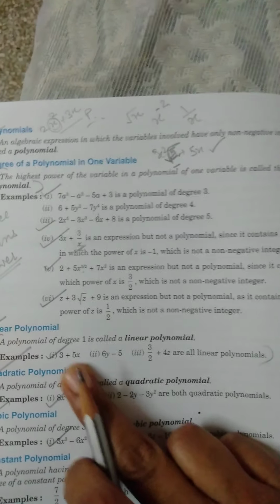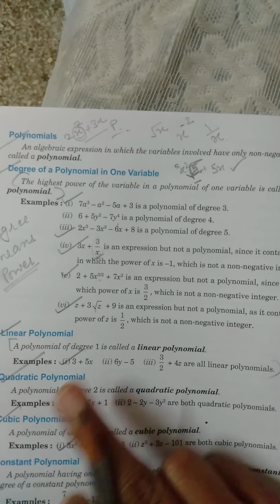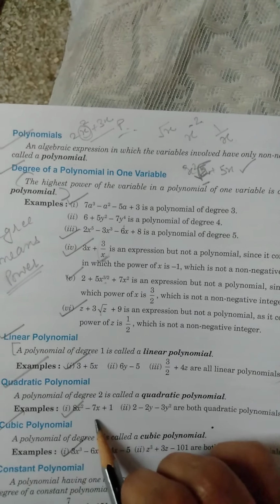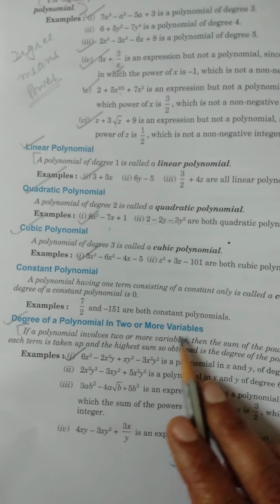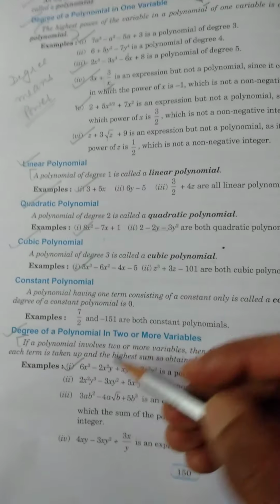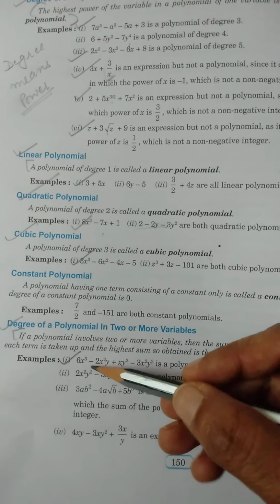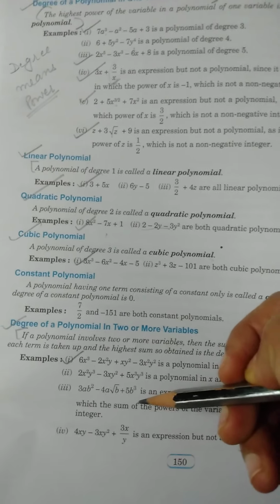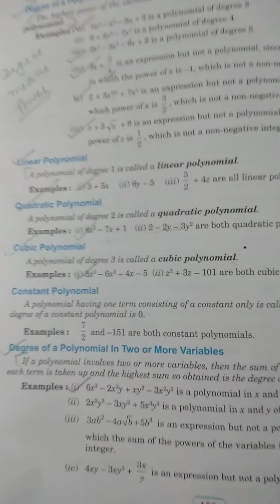April 29, 2020